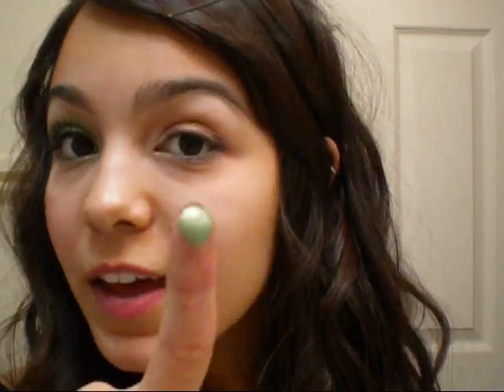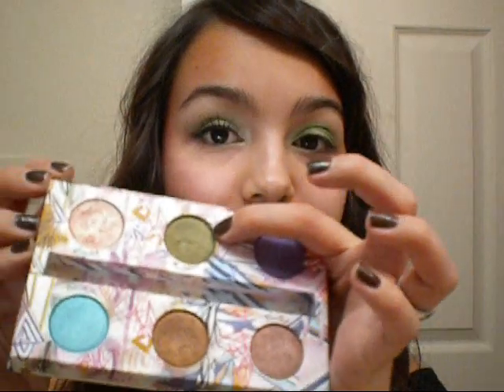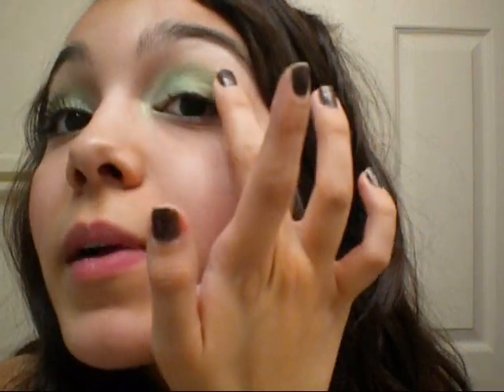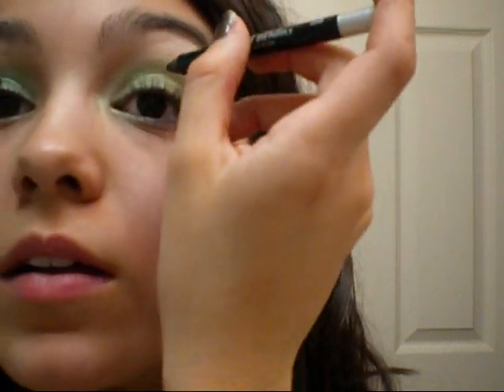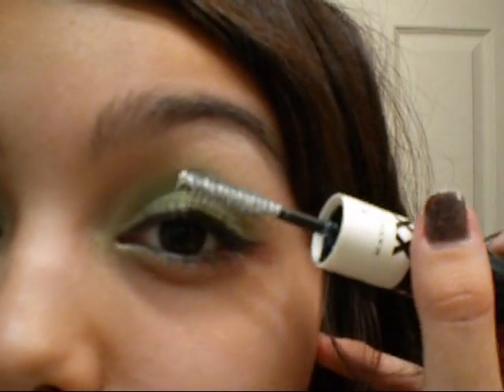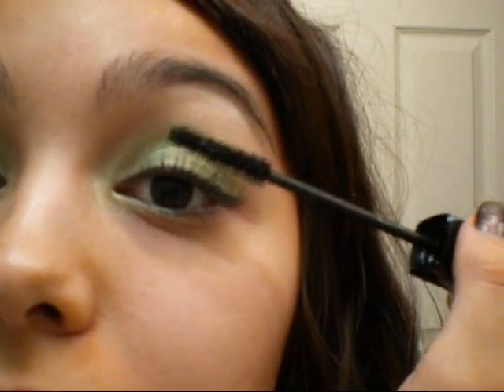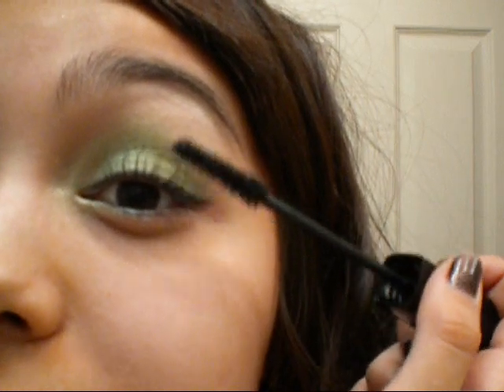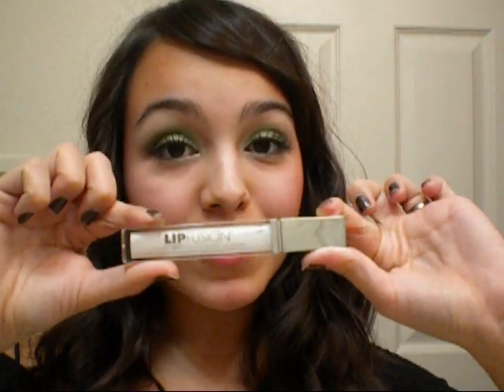Mirella's Favorite Look 3 - Shimmery Green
READ!
This was a request for my favorite look.
Which is a near impossible request because my "favorite look" changes every week!
This is number three in the series of favorite looks.
It is my two favorite green eyeshadows combined into one beautiful shimmery look :)

P.S. I'm a junior in high school, so I am very busy! Sorry if I don't reply a lot. My mom will take care of that.

Products Used:
Urban Decay shadows:
-Homegrown = shimmery green
-Sellout = light champagne
-Mildew = medium peacock green
Liners:
-Zero
Blush:
-Nars LoveJoy
-Cargo Sunshine Coast

**A lot of the makeup I use is brand name and quite pricey!! HOWEVER, this look works with ANY price makeup from anywhere, as long as it is similar! Don't feel like you have to use all of the same products as me. Work with what you've got!! :)

Loves,
Mirella.

P.S. No haters! Youtube is for fun.